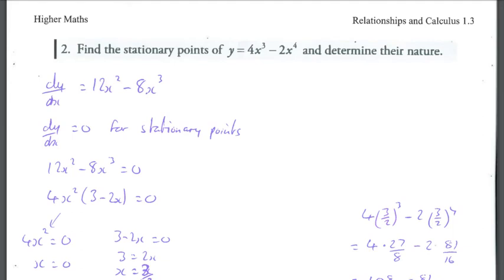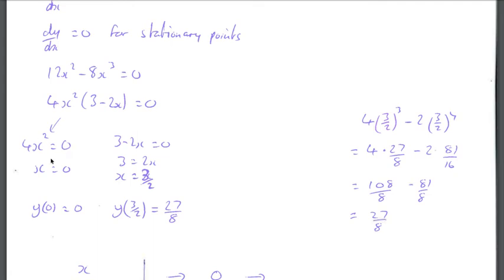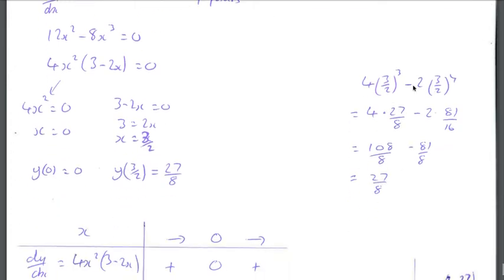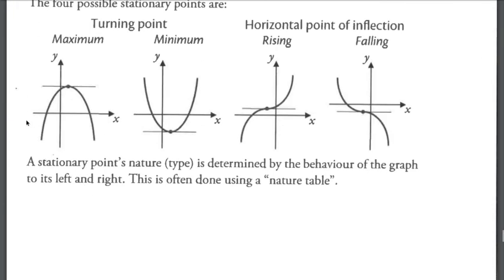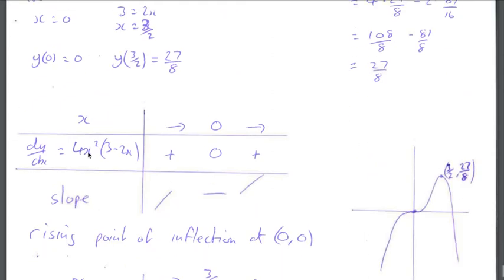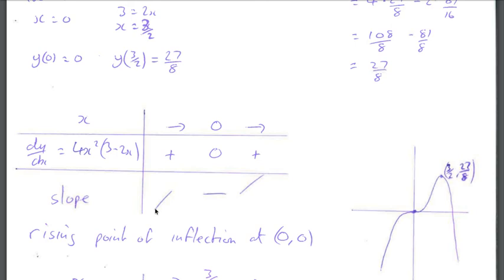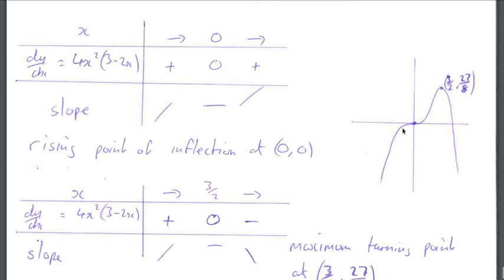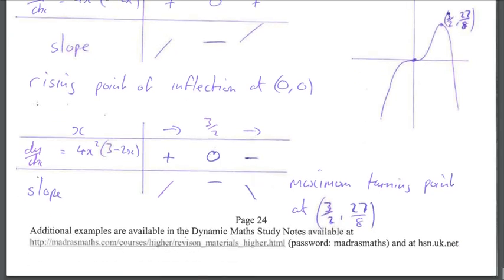Higher Maths Differentiation Lesson 7C Stationary Points Example 3 Exercise 10C